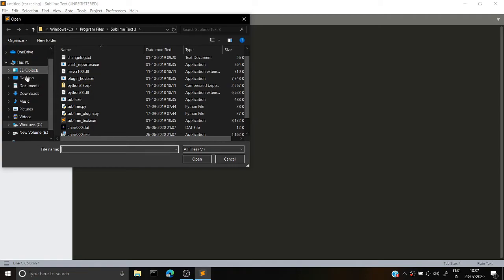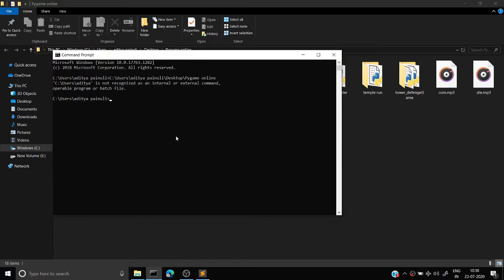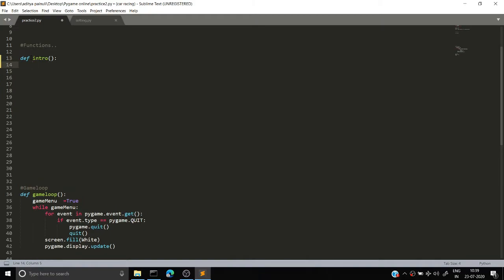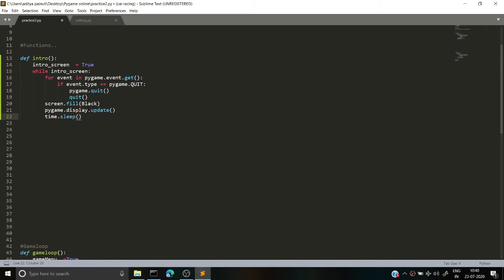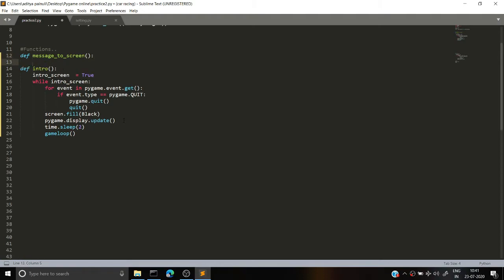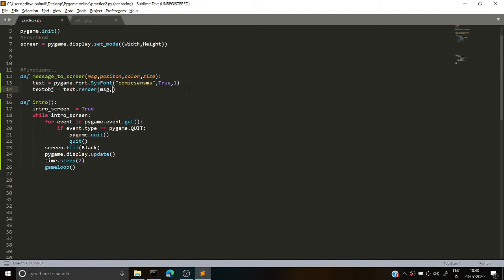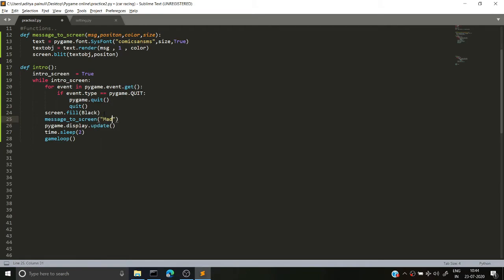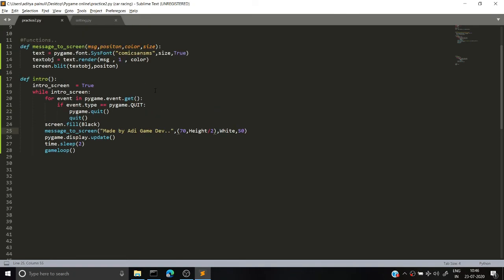pygame tutorial #13 - Making an intro_screen like unity and other game Engine have !!!!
Hello Viewers, Today I am explaining you the  best way of making your own intro screen and you can add anything in that particular screen like your name and any type of animation as you want just watch it I break them all into small illustration to make it easy also go to GitHub to watch the code once
code:-
and watch the whole tutorial for more interesting things ..